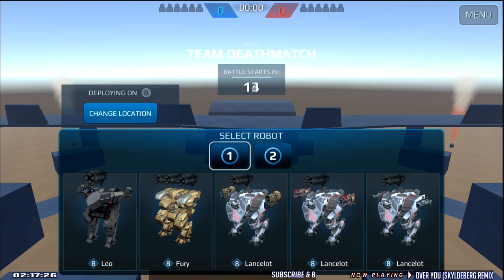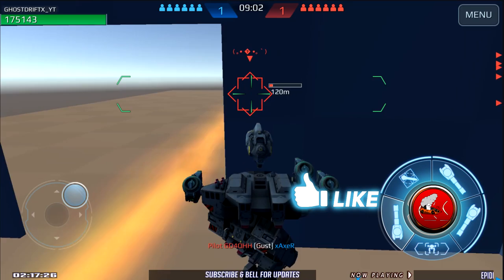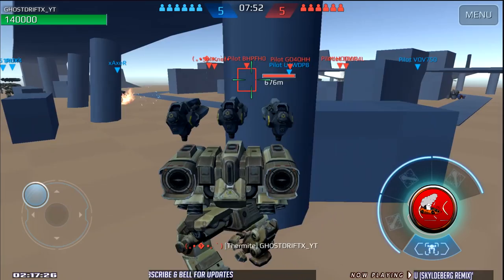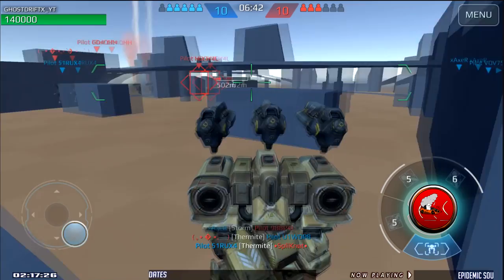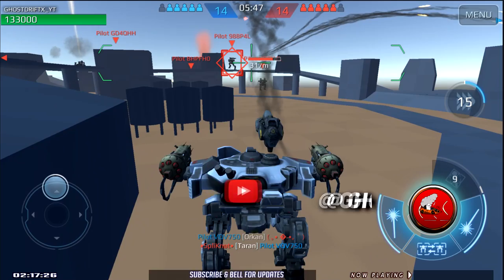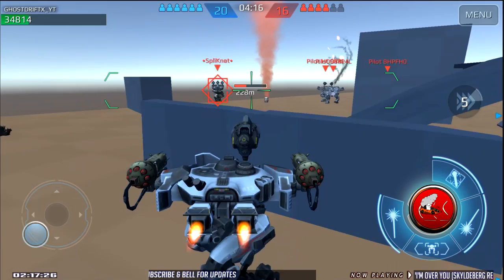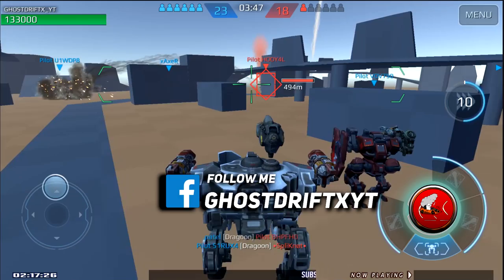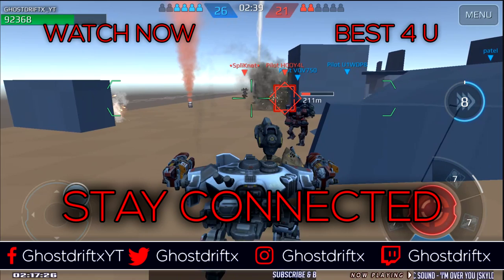WAR ROBOTS Gameplay with Thermite + Vortex + Gust Setups - TEST SERVER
Welcome to another video on my channel. This is Ghostdriftx aka Ghost. In this video I have gameplay featuring the New Thermite Heavy weapon on the Lancelot, Fury, and Leo. This is a heavy version of the aphid and vortex missile systems. I also have the Gust on the Leo. Enjoy this video - slap that like - THUMBZ UP!

Thanks to all my current and future subscribers - You help me grow!

Thumbnails won't upload? Let's fix that!

Social

Twitch (not used often)

Clan Page

Download War Robots Game

How to play on test server ?